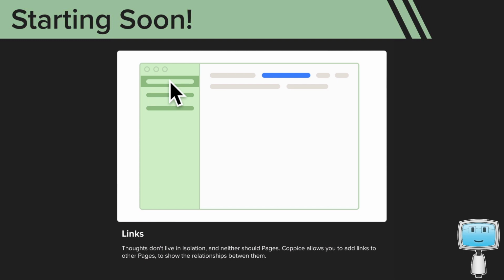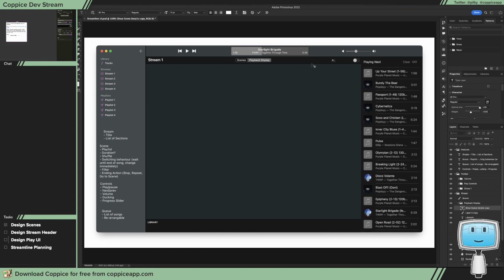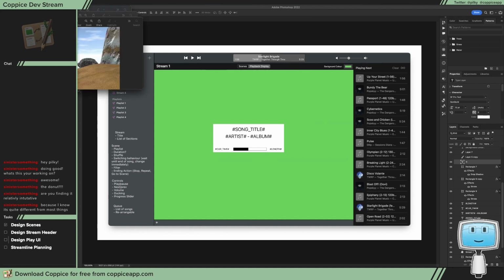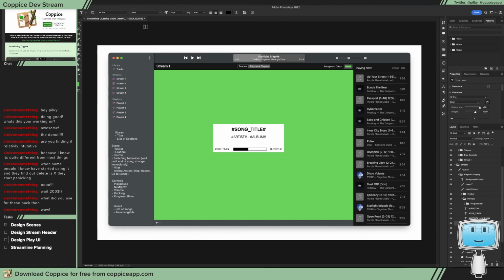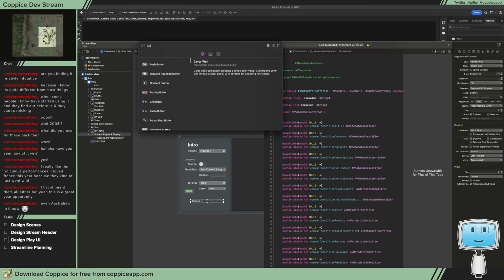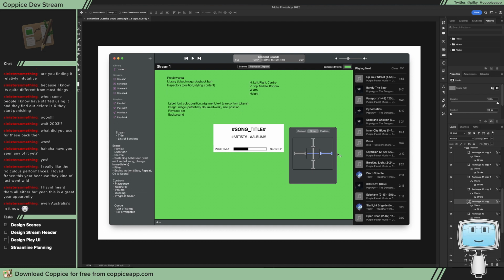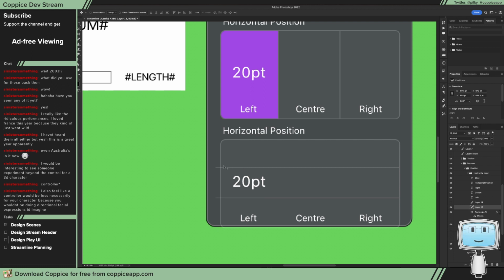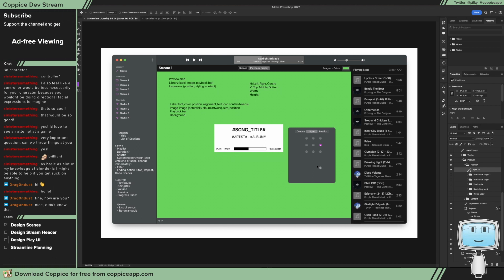All Work, Little Progress – Streamline Dev Stream, 14th May 2022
Streamline Development Stream from 11th May 2022. We continue from last stream by doing more design work on Streamline. Unfortunately not all of it results in something useful…